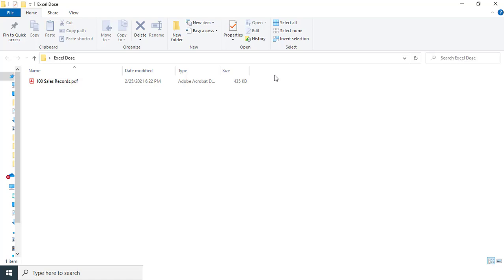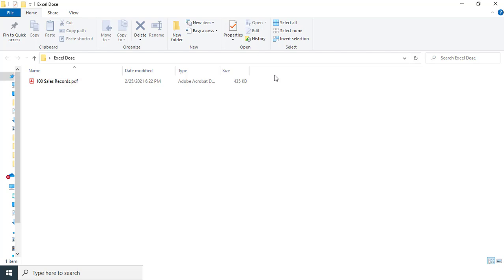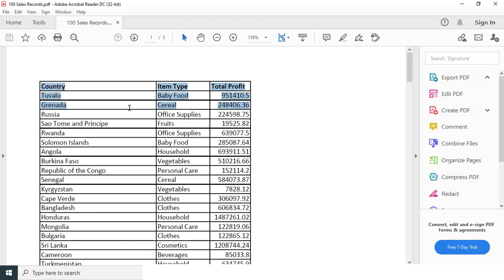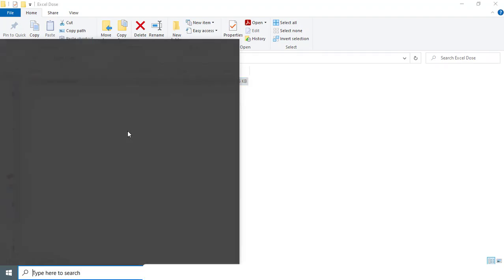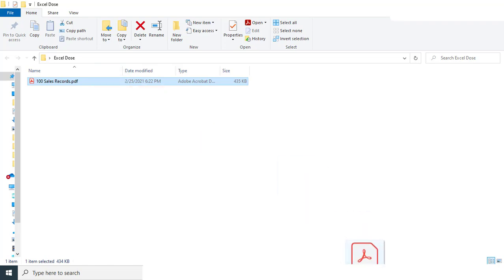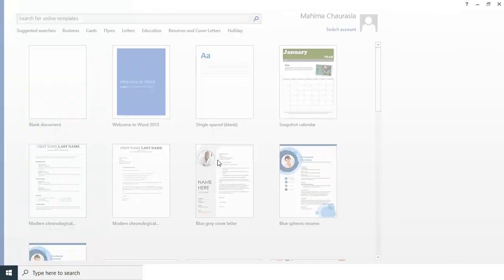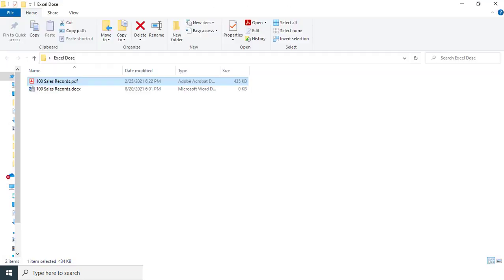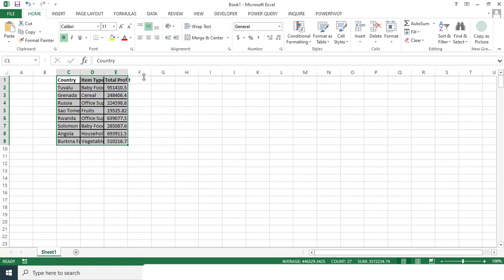Learn How to Convert any PDF Data to Excel | 100% Works in Excel 2009, 2010, 2013, 2016, 2019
In This Video you will learn how to Convert any PDF Data to Excel Sheet. PDF to Excel is a new feature and very few people know about this. So we will learn this today.

Topics Cover in This Video:
Convert any Image to Excel Data Sheet in Your Phone
Image to Excel Sheet
1. How to convert PDF to excel table
2. Convert PDF into spreadsheet
3. convert PDF to excel sheet
4. PDF to excel spreadsheet
5. PDF to excel app
6. PDF to excel converter in mobile
7. PDF to excel converter app
8. PDF to Excel